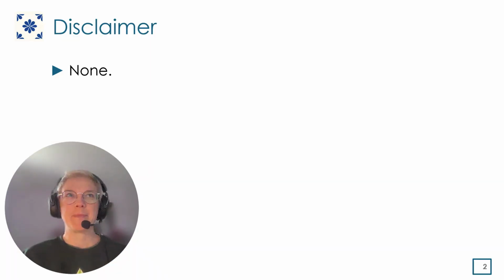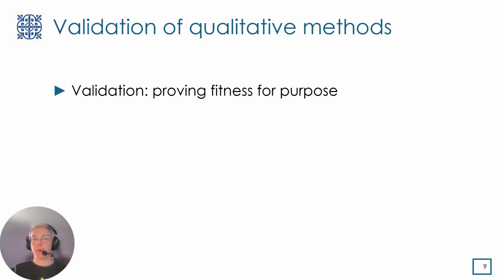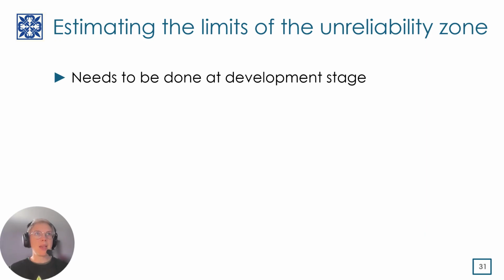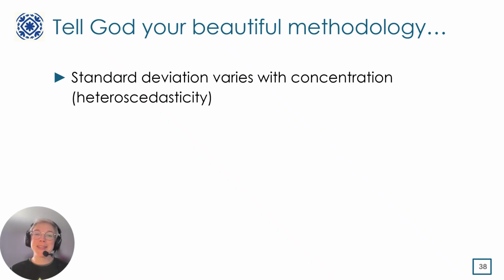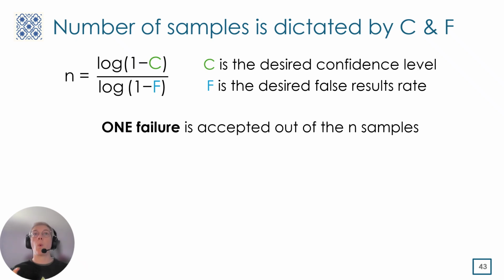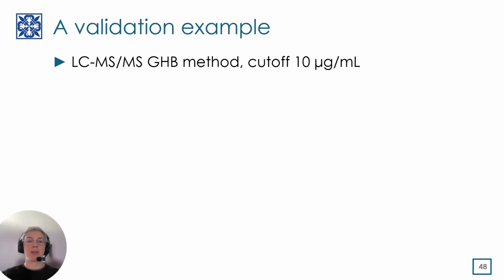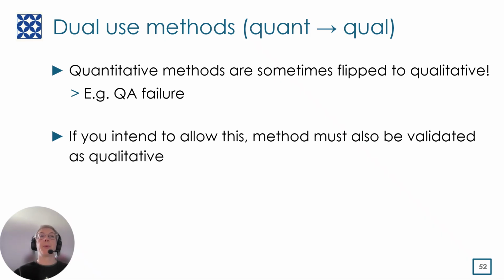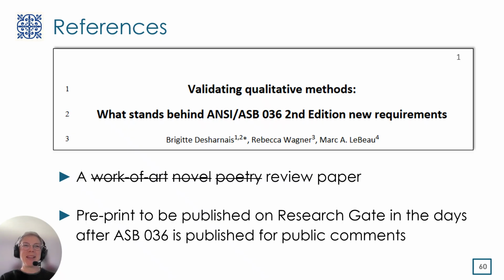Qualitative Methods' Performance (SOFT 2025)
How to validate qualitative methods under ANSI/ASB 036 (2nd Edition)
Presented within SOFT 2025 (Portland) Workshop 5 - Forensic Toxicology Validation: Navigating the Latest ANSI/ASB 036 Revisions.